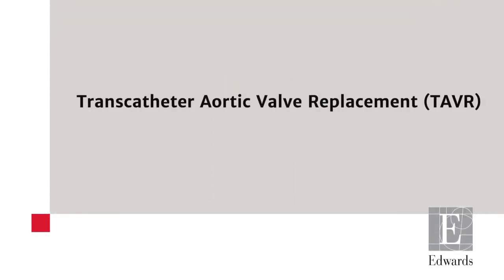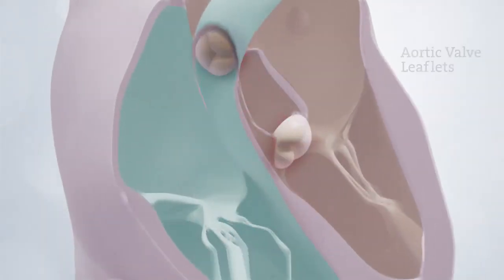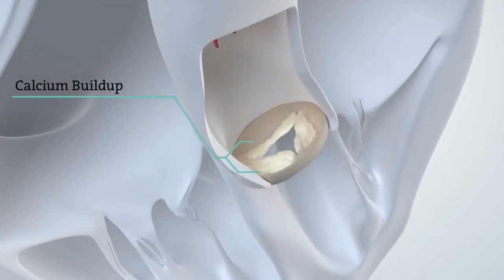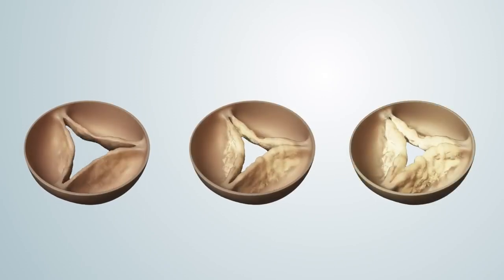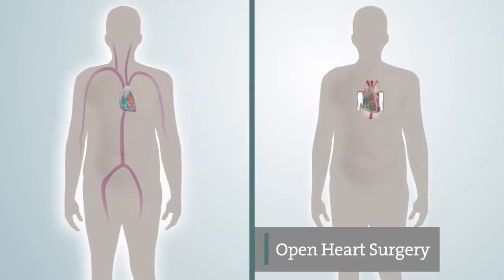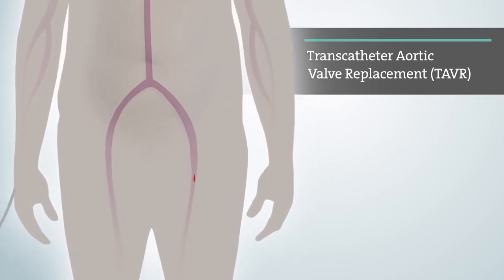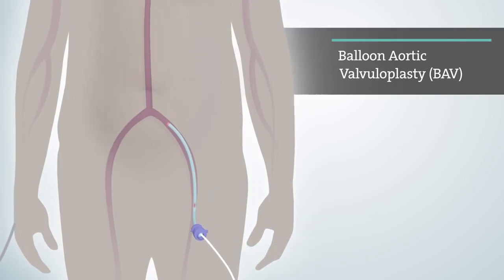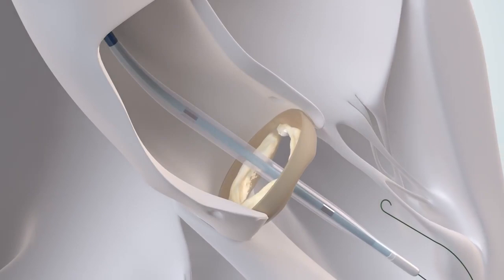TAVI - o descriere detaliata a procedurii